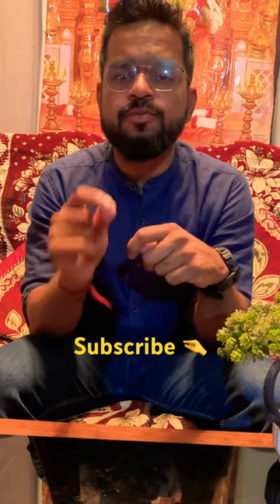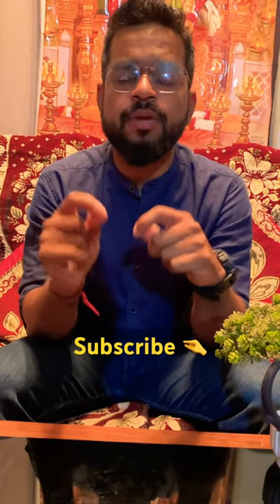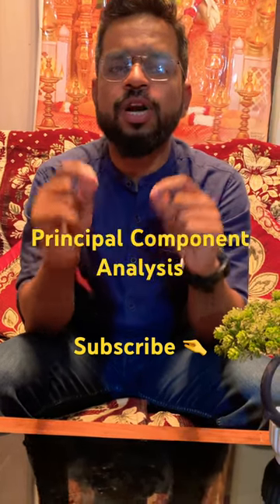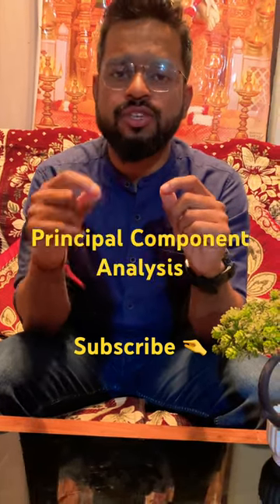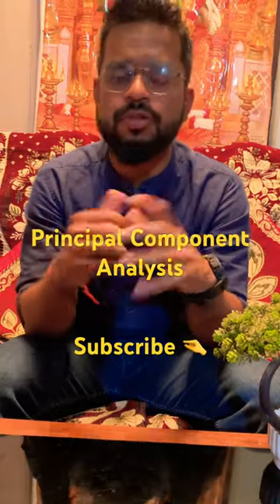Part 1: Concept of Exploratory Factor Analysis (EFA)